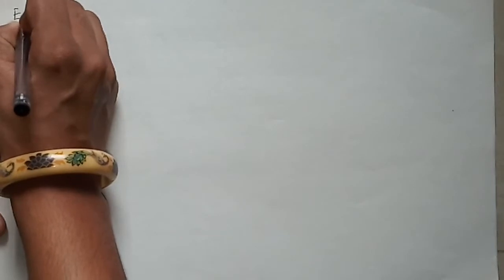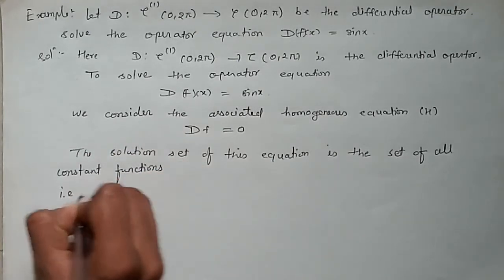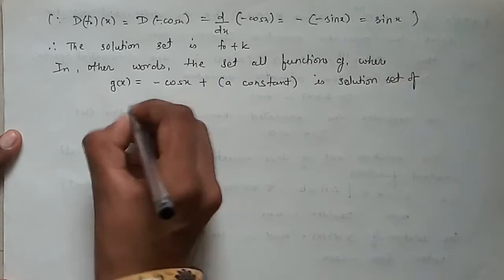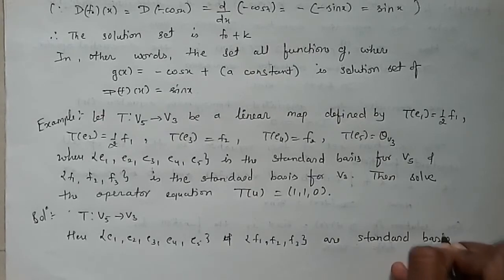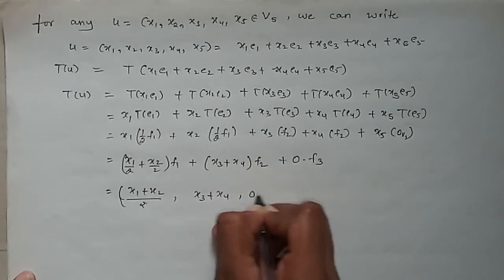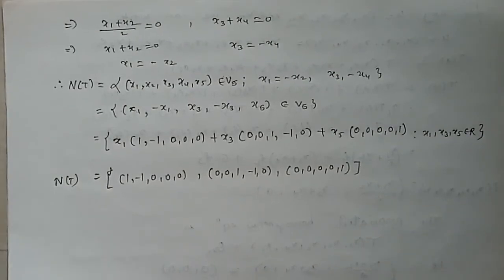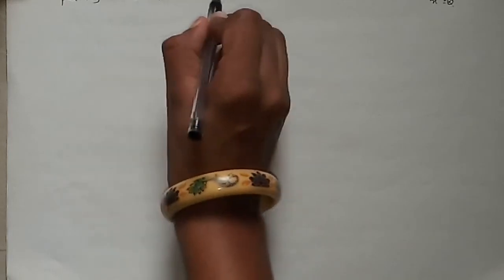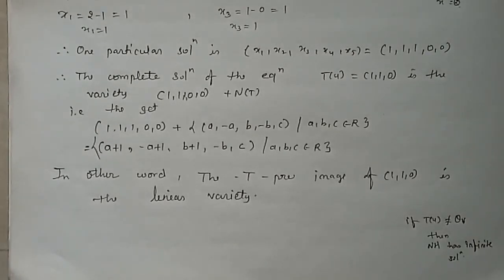11.Operator equation (example)